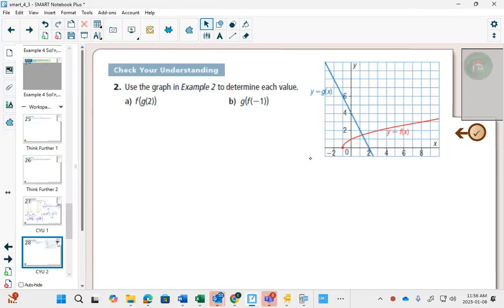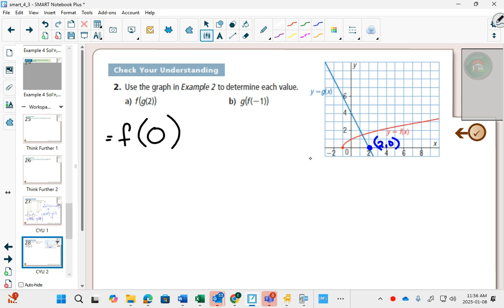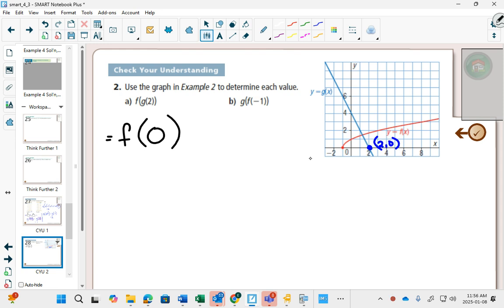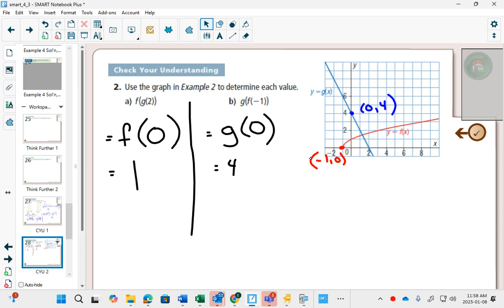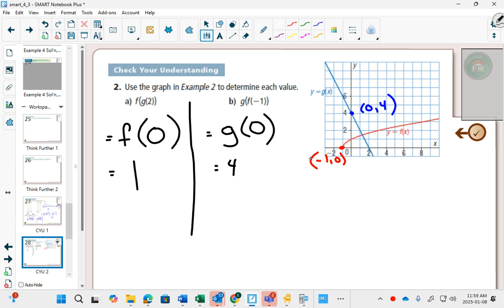40SP P3 4 3 Example 2